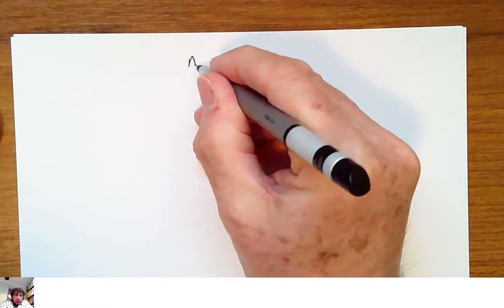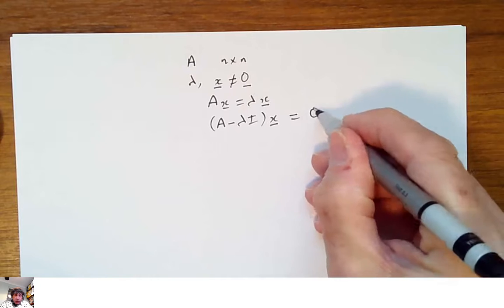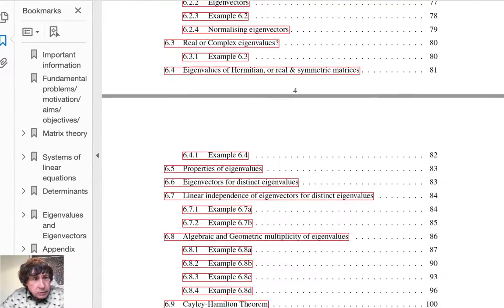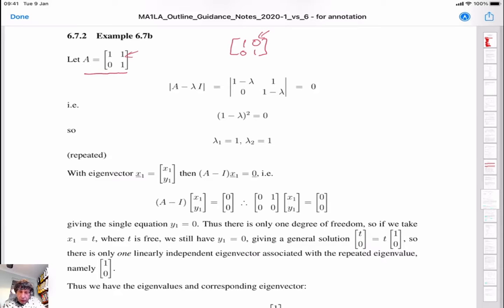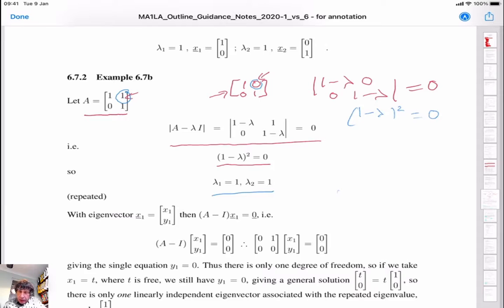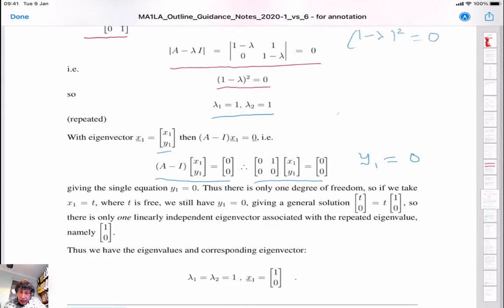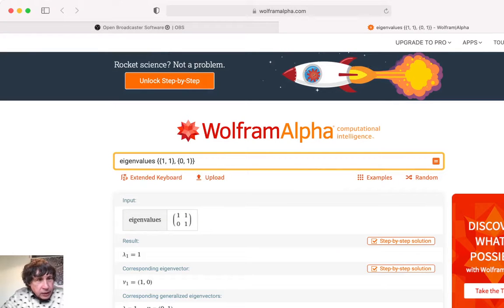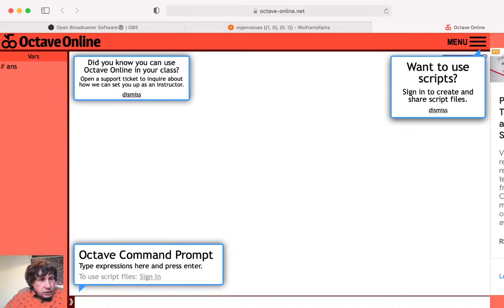Sample video recorded using OBS